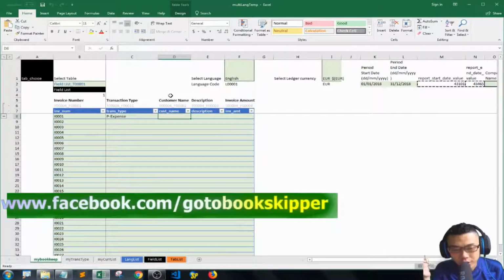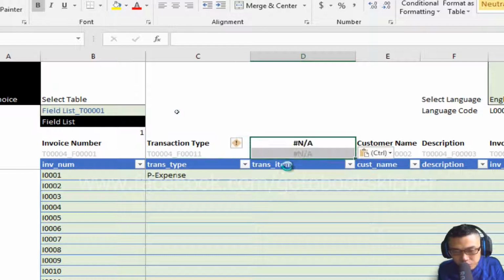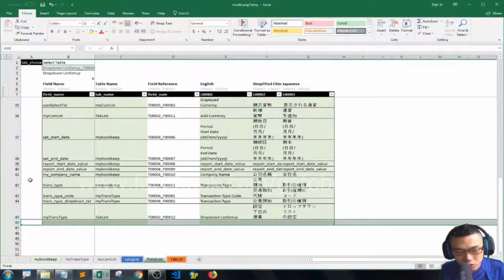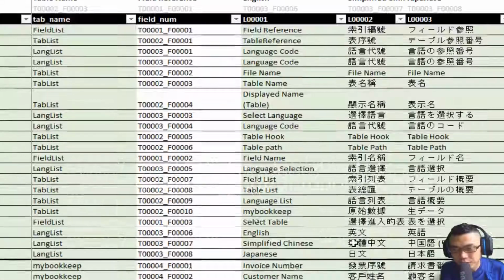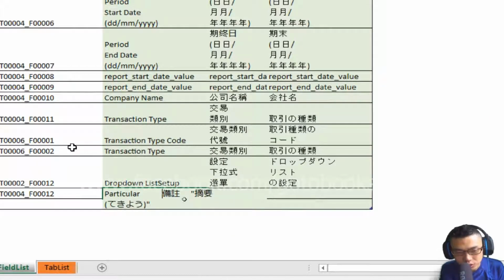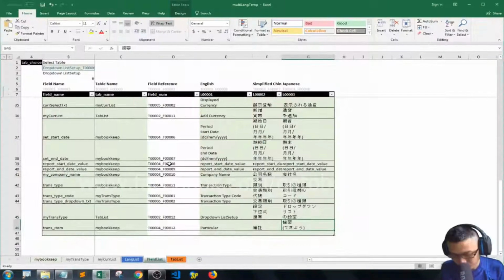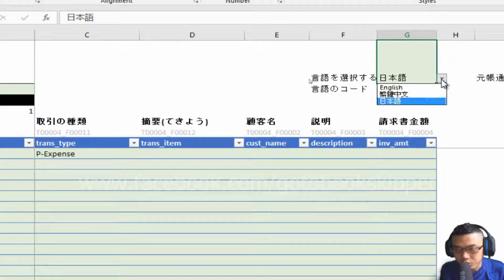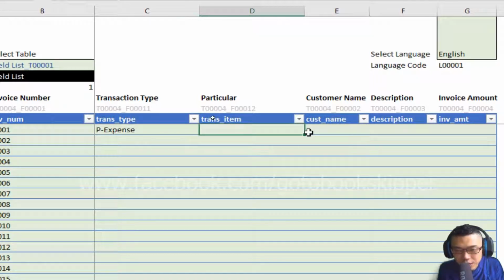Ep 5| Bookkeep Invoice Part 2 | Excel Accounting System | Formula-Only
Since the Chart Of Accounts links up many parts of the accounting system, I decide to break it down into multiple videos.

The part one is just the transaction item selection that is one of the many outputs of the Chart Of Accounts.